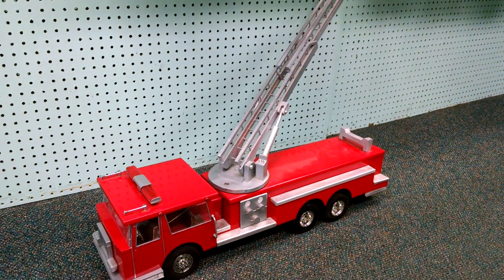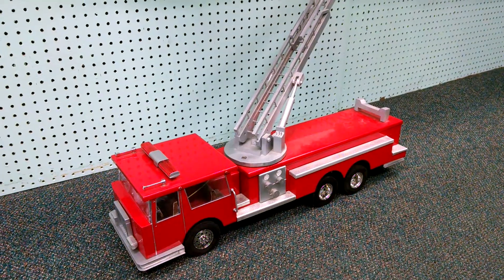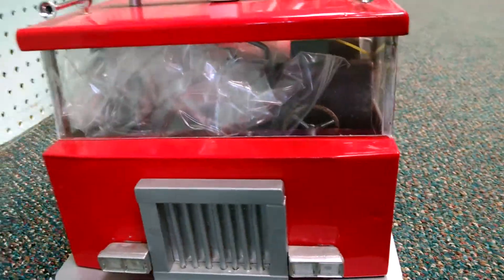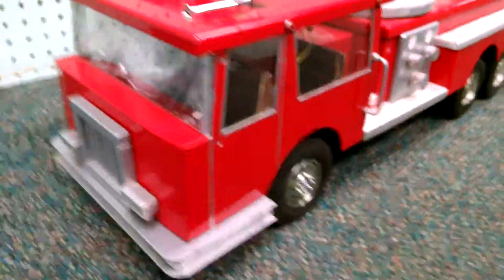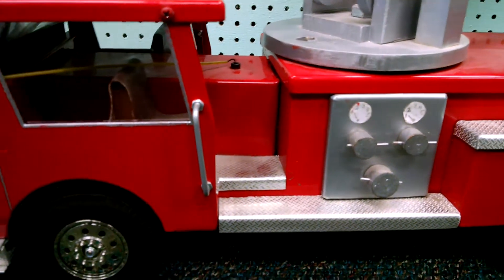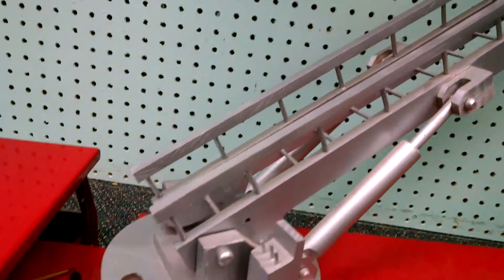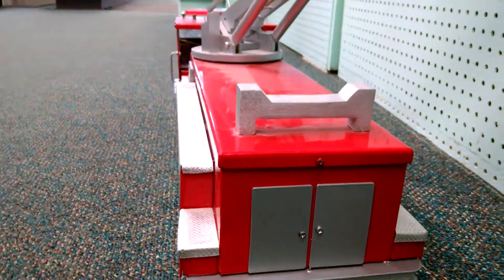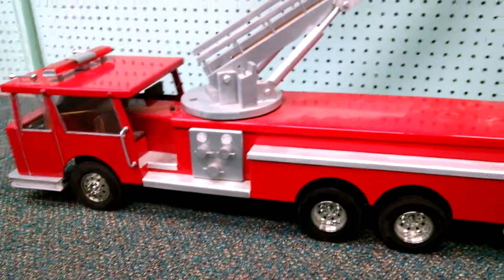RC Fire Truck - start of restoration FOR SALE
This truck is currently for sale. Watch video for details. See our other videos for samples of our work.